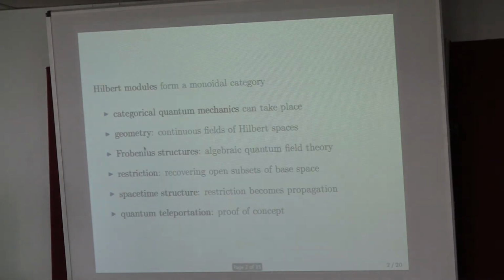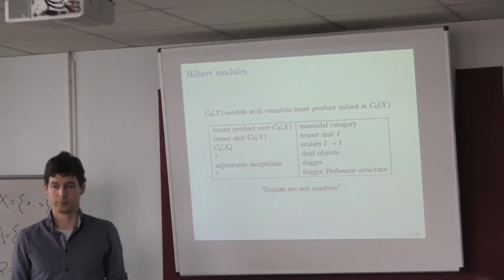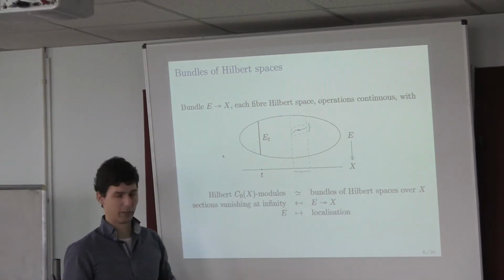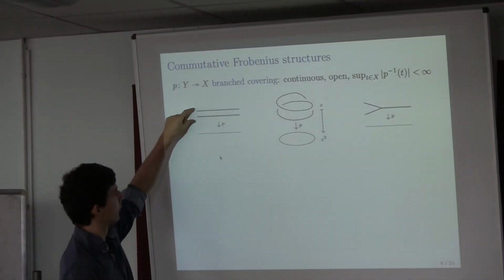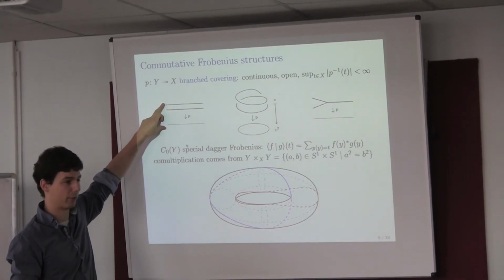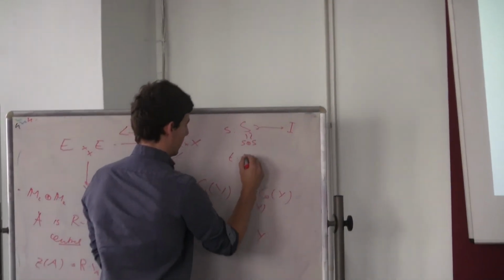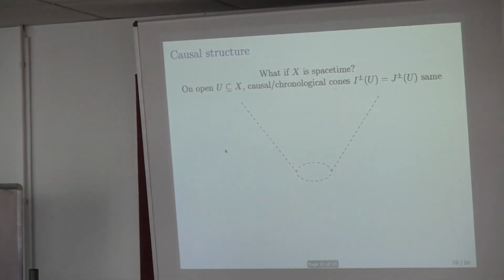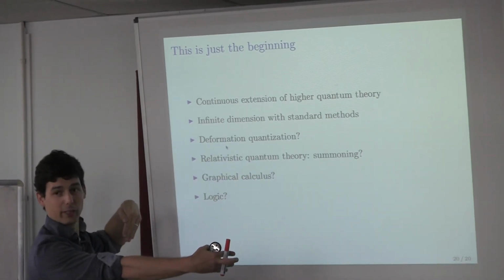Chris Heunen: "The category of Hilbert modules"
Categorical quantum mechanics abstracts away from Hilbert spaces to see how much of quantum theory can be given a conceptual categorical basis. Nevertheless, the main examples remain based on Hilbert spaces or sets and relations. In particular, the scalars are usually thought of as numbers. I will discuss the category of Hilbert modules, where the scalars hide the structure an underlying space(time). The objects may be regarded as state spaces that vary continuously over a base space(time). Hence the category may be regarded as capturing a naive quantum field theory rather than quantum mechanics. I will analyse the Frobenius structures in this category and give nontrivial infinite-dimensional examples. I will also discuss localisation: open subsets of the base space correspond to idempotent subobjects of the tensor unit. Finally, I will discuss work in progress about applying these techniques to categorify relativistic quantum information theory.